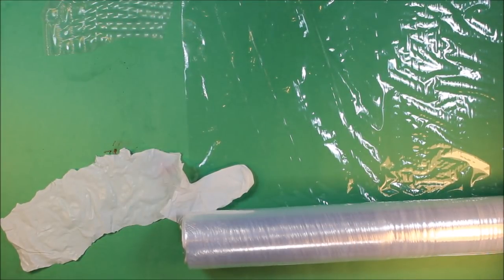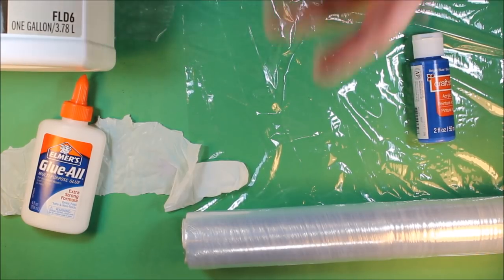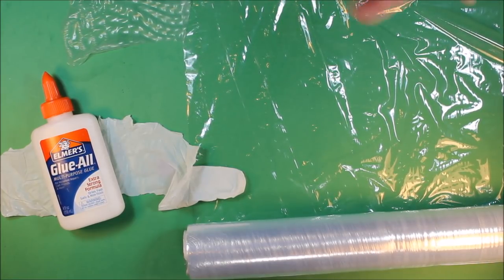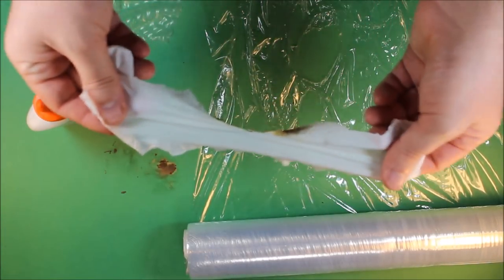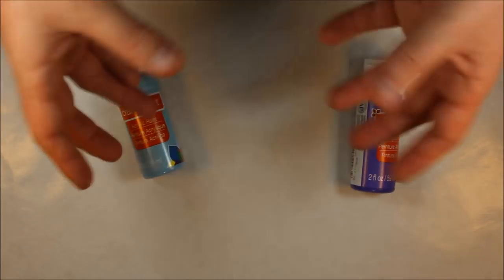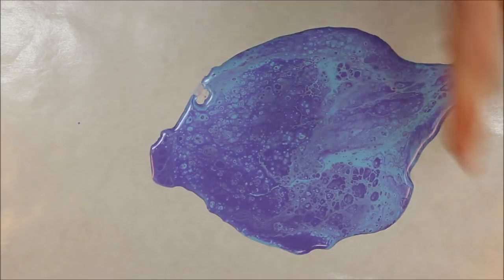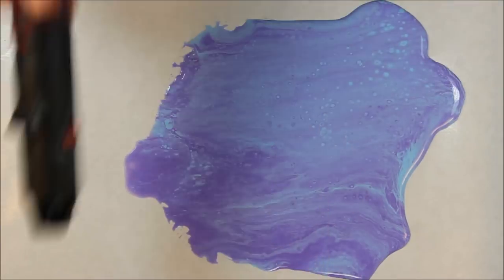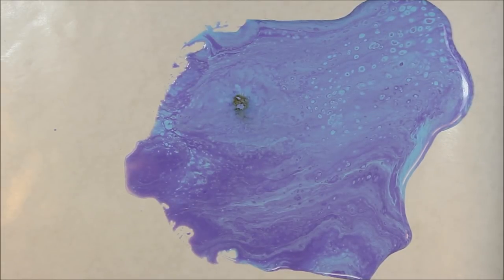Get more cells when torching!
Why aren't you getting cells when you torch?? We take an in-depth look at acrylics to figure out the answer. Don't try this at home!

Just want the quick answer? Jump to 12:49

Outtro theme: Butterflies in Spain by Souffle Art